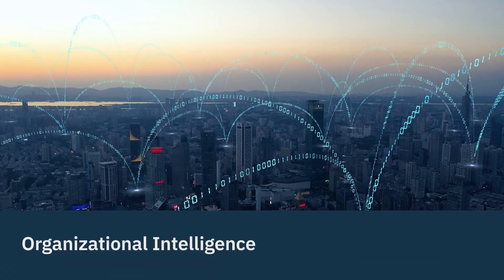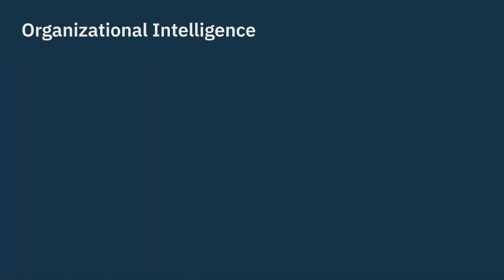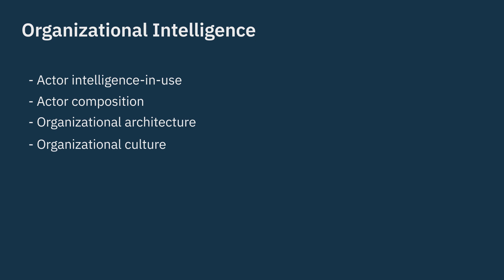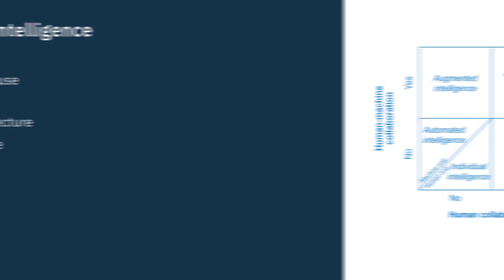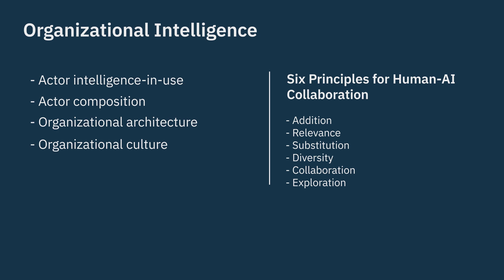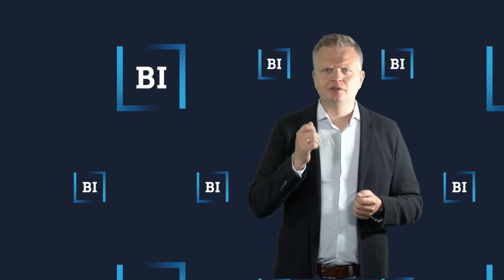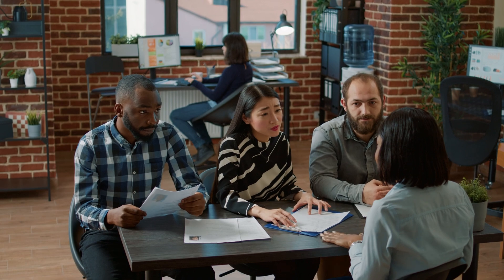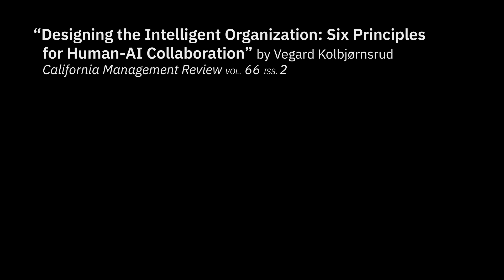Designing the Intelligent Organization: Six Principles for Human-AI Collaboration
This article presents principles and practical guidelines for how managers can succeed in growing the intelligence of their organizations by harnessing the complementary strengths of humans and artificial intelligence (AI). Organizational intelligence is the ability of collectives of intelligent human and digital actors to solve problems and adapt. Six principles for human-AI collaboration in organizations are explored—addition, relevance, substitution, diversity, collaboration, and explanation—and how they play out in leading organizations is discussed. Finally, practical guidelines are outlined for how leaders can enable their organizations to successfully make the change.

Based on the article: "Designing the Intelligent Organization: Six Principles for Human-AI Collaboration" by Vegard Kolbjørnsrud

California Management Review
Volume 66, Issue 2 (Winter 2024)

Video production: Jae Park